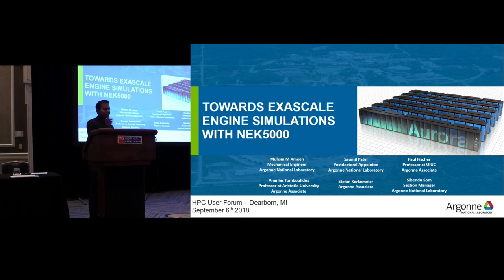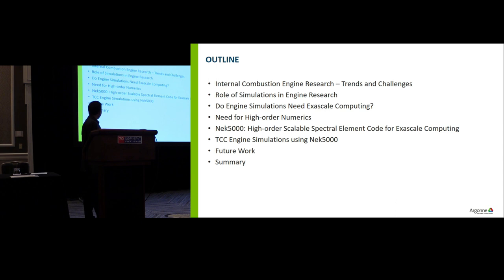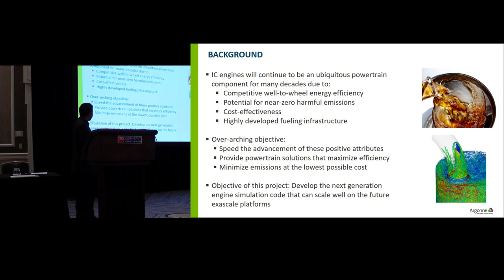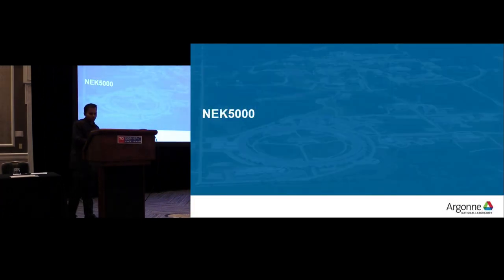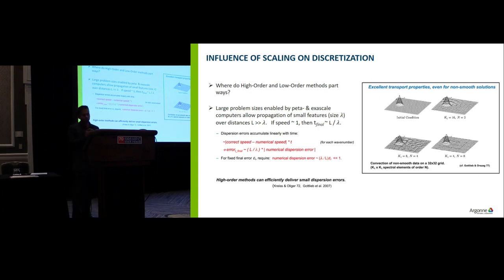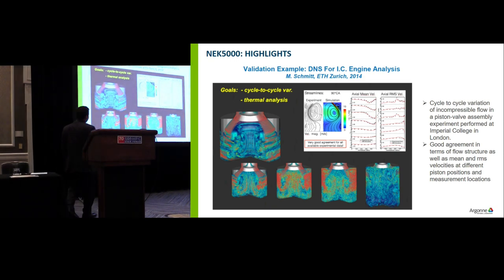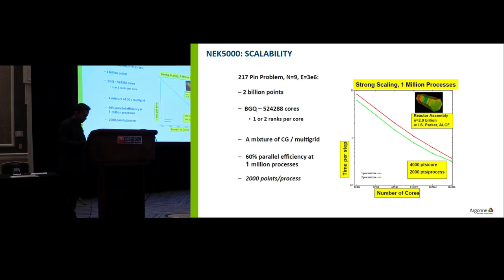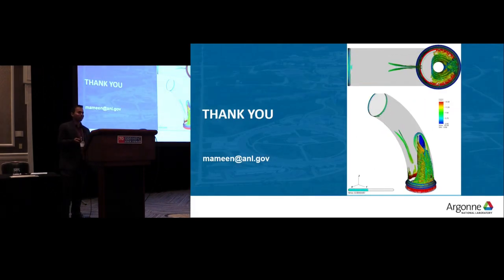Towards Exascale Engine Simulations with NEK5000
In this video from the HPC User Forum in Detroit, Muhsin Ameen from Argonne National Laboratory presents: Towards Exascale Engine Simulations with NEK5000.